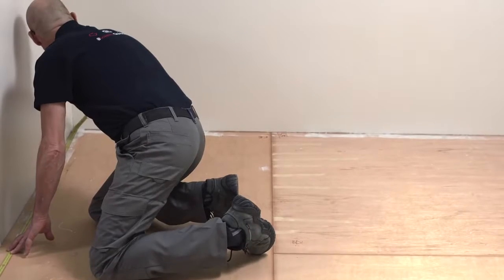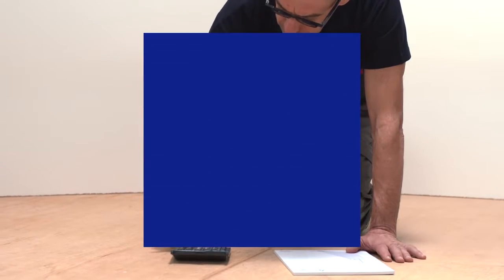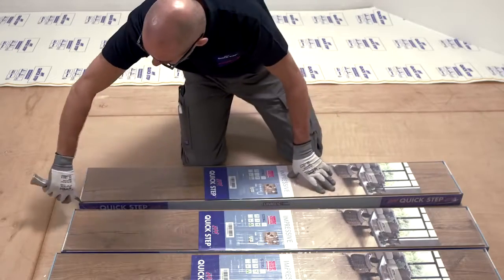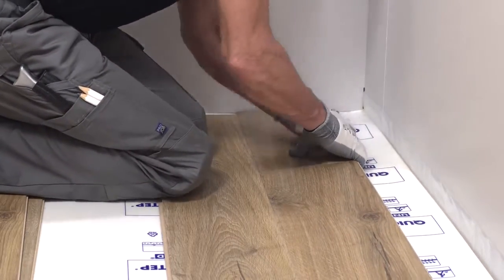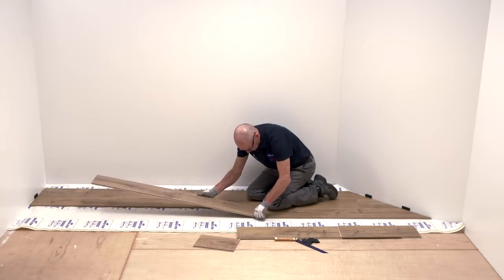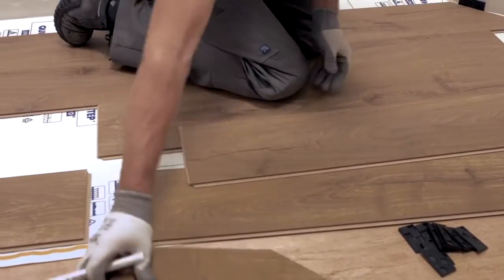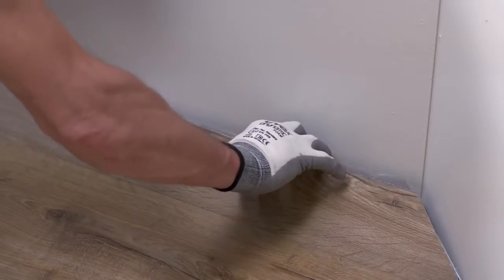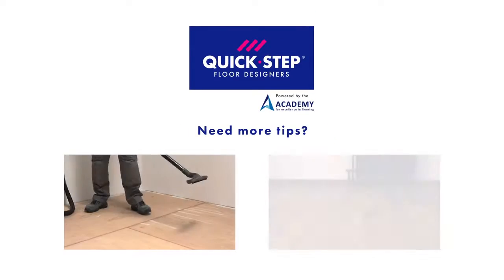How To Get Install Laminate Flooring | DIY Tutorial by Quick Step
Follow these steps for a smooth installation of your new laminate floor. Watch the tutorial and find out more

Installing laminate flooring doesn’t have to be a chore. The right preparation will get you a long way. Gather the following tools before you get started: a cutting knife, a bevel tool, a calculator, a tape measure, a jigsaw, and a pencil. Spacers, a hammer a tapping block and a crowbar will also come in handy.

First, you’ll have to measure the room. This will limit cutting waste, while also ensuring that you don’t end up with a board that’s two centimetres wide. It’s better not to use your walls as a guideline, since they’re not always completely straight. It’s also better not to place the first row of boards against the wall, but to start away from it. After about three rows you can start working towards the wall.

To know how many full boards the room will take, you’ll need to divide the room width by the board width. Take into account that it’s best to end with an equal width at both ends of the floor. Measure to where you will get with full boards.

Pro tip: Draw the reference points on the wall, so you can see them at all times during installation.

Now it’s time to open the boxes of your new laminate flooring boards. Cut the packaging open at the sides so you don’t risk cutting into a board. Browse through the manual, but give yourself some space.

Pro tip: A floor installation is often started from a corner or against the wall, but it’s easier and more efficient if you start away from the wall. This enables you to start with full-width boards as well. The line you drew on the wall indicates where you will get with the full boards. From there, start with a few full rows. Use the jigsaw to saw the correct length.

What to do if you end up at an off square wall? This is easily solved with the bevel tool. Measure the correct angle, draw it on a board and saw the board on that line. Place the spacers – those black blocks – against the wall to give the floor some leeway under the influence of fluctuating moisture levels.

Pro tip: Put the spacers where the boards click into each other to keep everything in place even better.

Placing laminate is easy. To click the boards together, just tilt your new board at a slight angle to the other board. Click them together with a toppling movement. Quick-Step laminate can be clicked in completely flat or horizontally as well. This is ideal for strange angles or the final board. After placing a few boards, you can start working while sitting on your new floor. This gives you more control.

Pro tip: Start your new row with the remainder of your previous row. In this way, your boards will be staggered a bit better instead of all lined up next to each other. Also, bear in mind that the space between the two joints of adjacent boards must be at least 30 centimetres wide.

After finishing three rows, it’s time to saw the board that will be placed against the wall to size. First, finish off the underlay and place a new board on the last full board of the floor. Use a piece of surplus to draw a sawing line on that board, so you don’t have to measure everything. Start in the corner and then slide down to find out how wide your board should be. Click the last row of boards in, close it tight with the crowbar, and put the spacers in between.

Pro tip: Are you having difficulty sawing the boards? Hold the sawing line as close as possible to the table – without sawing in the table of course. Make sure you control the loose part well. Start your saw before you touch the wood, and use a saw blade with a fine tooth.

Weirs Flooring Centre is an authorised direct re-seller of quick-step flooring and is authorised to use any quick-step media for selling purposes of their flooring.